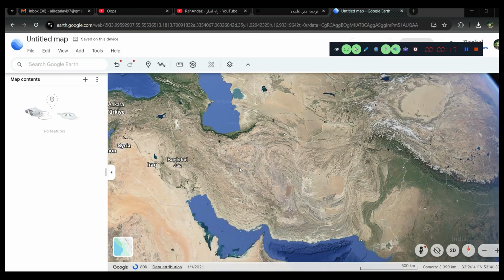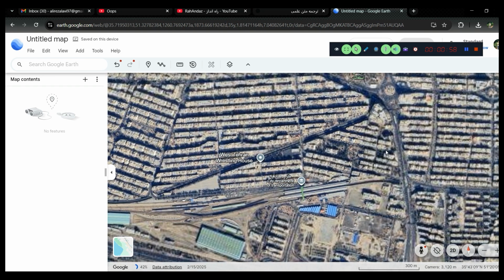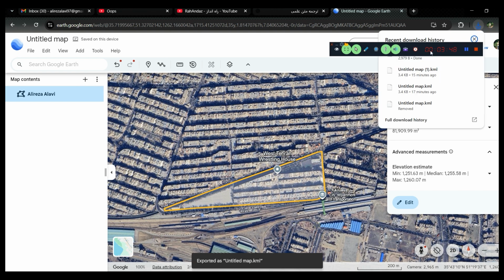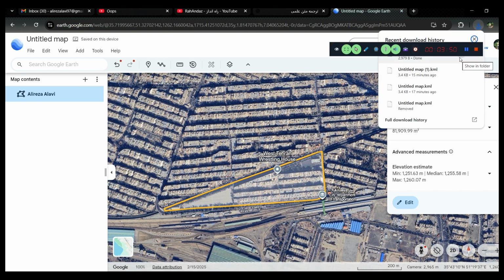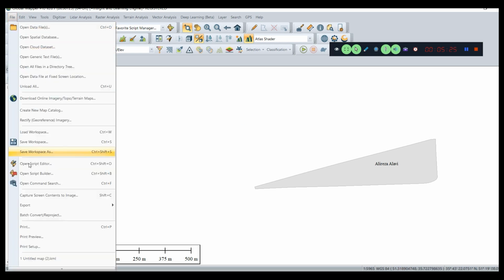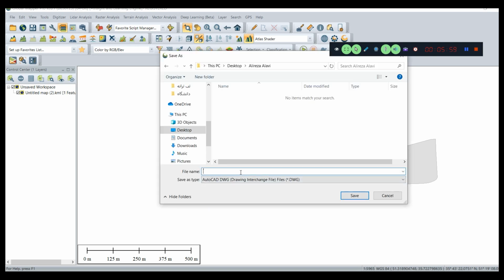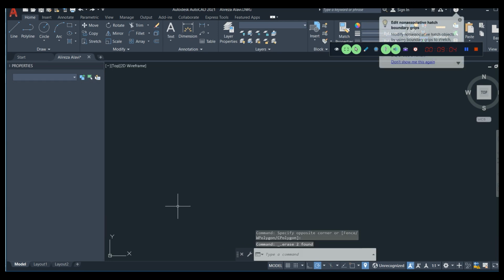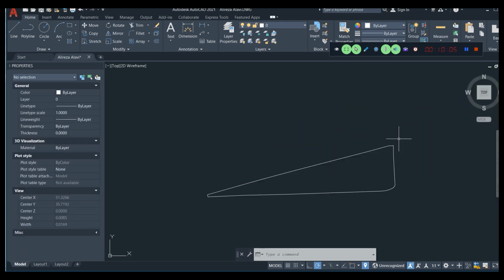Hidden tricks behind AutoCAD and google earth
How we can use extracted data from googleearth for design in autocad environment?
The globalmapper is the best answer for this question ...
Join us to learn all related software for engineering designs and be a pavecraft .

Do you want to know more about google earth? Just watch the first video of google earth learning: